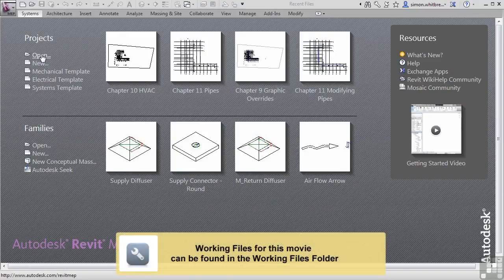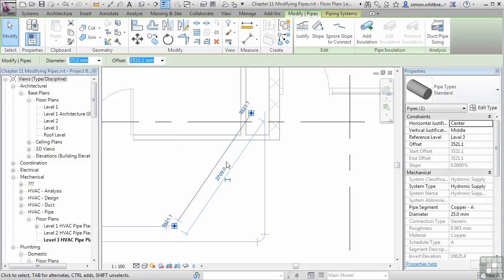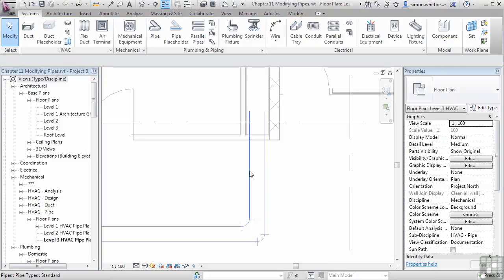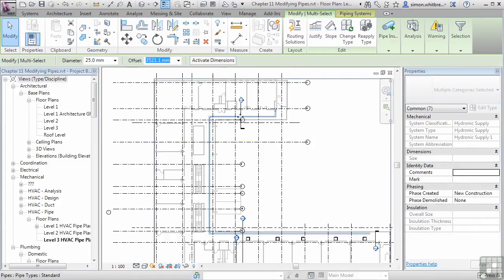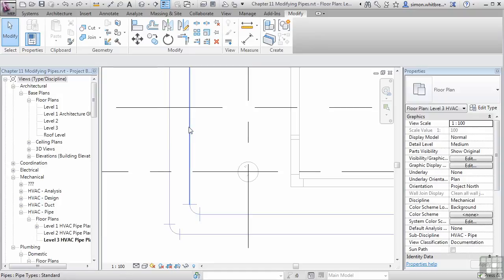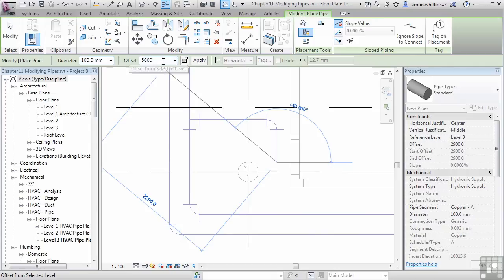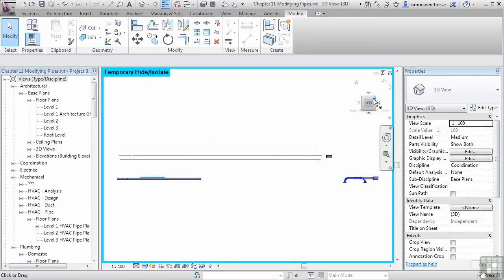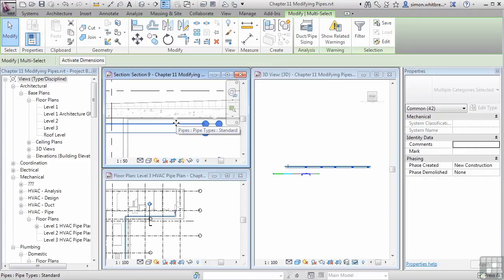1108 Modifying Pipes